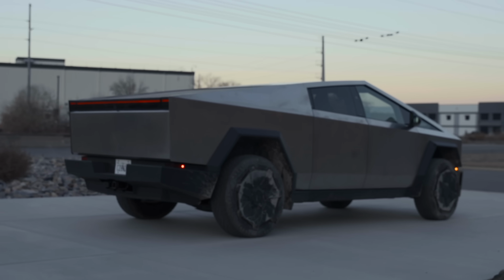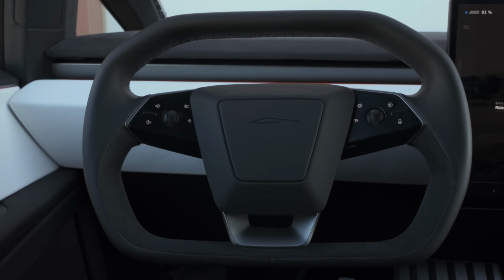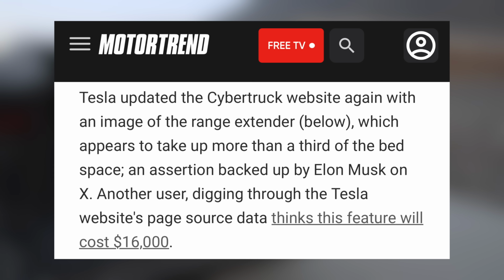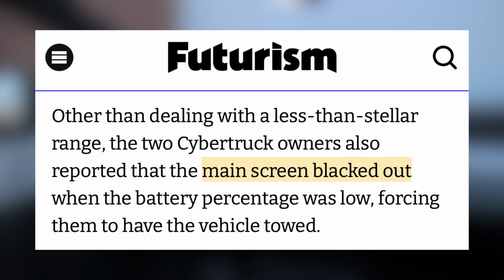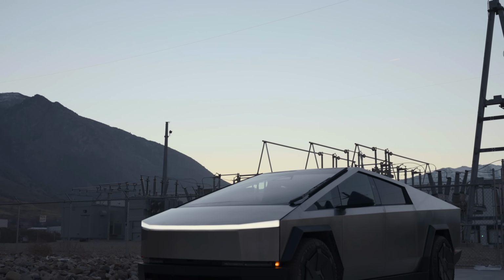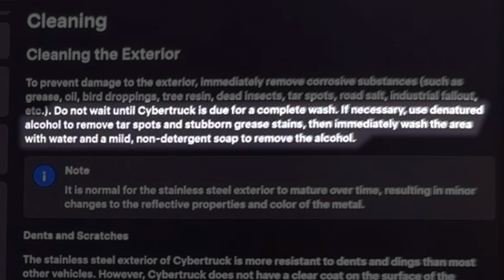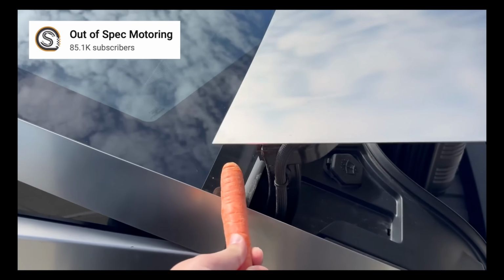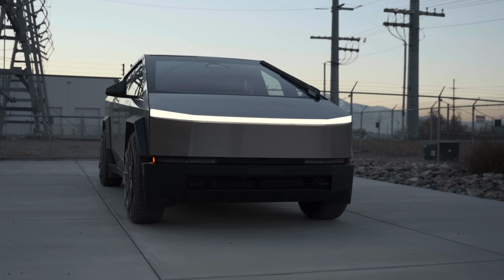Tesla Cybertruck Has HUGE Issues | This Isn’t Good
The Cybertruck is great, but facing some launch issues. We break them down, shy some matter, and why some may not matter too much.

1. All-Weather Floor Mats

2. Front License Plate Mount - Quick Bandit

3. Screen Protector (Model Y/3)
► Elon Accessories

4. Hills Interior Upgrades - Wood

5. Cyber Backpack

6. Enhance S3XY Buttons

7. Fanttik X8 Apex Tire Inflator

8. Spare Tire for Tesla

9. Tire Air Caps

10. Phone Mount

11. Tablet Mount

12. Fanttik V10
► V10 APEX

13. Model Y Matchbox

14. Scent Wedge Tesla Air Freshener (Model Y/3)

16. HEPA Filters

17. Center Console Organizers (Model Y/3)

18. Jowua Console & Dock

19. Jowua Console Bar Hub

20. Front Trunk Organizer (Model Y)

21. Side Door Organizers

22. Side Cubby Storage Bins (Model Y)

23. Samsung T7 SSD

25. Water Bottle Holder

26. Arm Rest Cover

27. Sunglasses Holder

28. CCS Adapter

29. Pedal Covers

30. Pet Cargo Cover

31. Cleaning Products

Tesla
Tesla News
Tesla Updates
Tesla Rumors
Tesla Leaks
New Tesla
Tesla Details
Cybertruck Paint
Model Y Mini
New Tesla
Project Highland Tesla
EV Battery
EV Batteries
Tesla Batteries
2024 Model 3
Juniper Model Y
Highland Model Y
2024 Model Y
New Model Y
Model 2
25000 Tesla
Cyber robotaxi